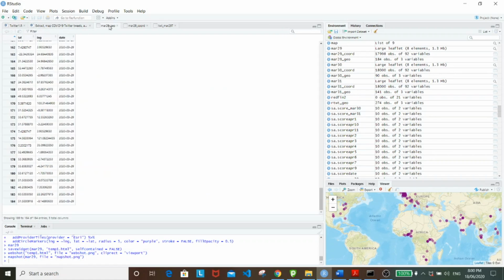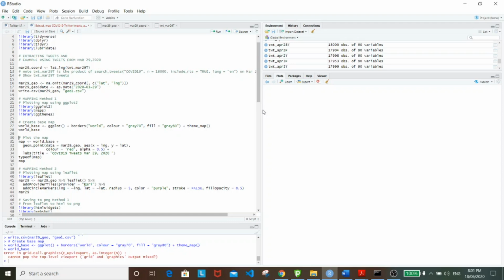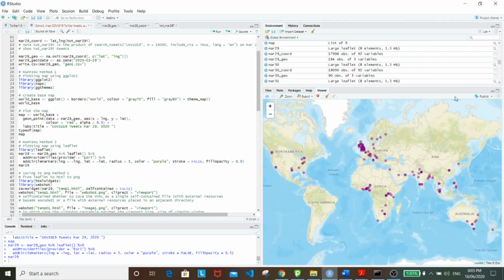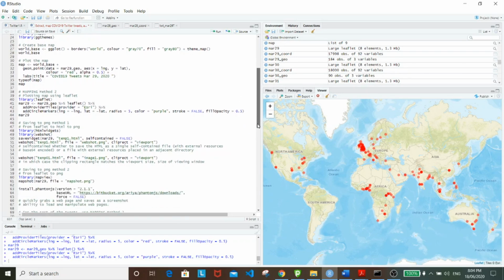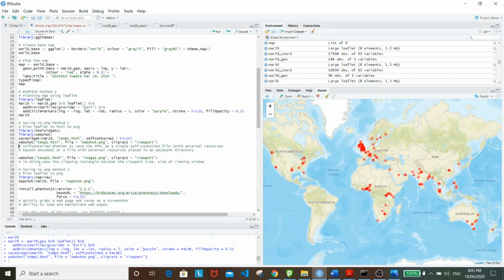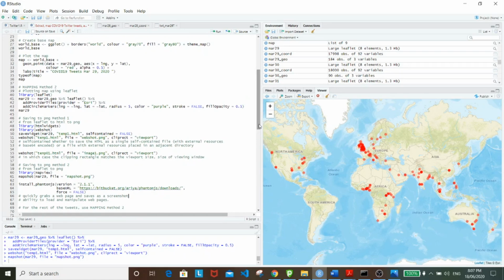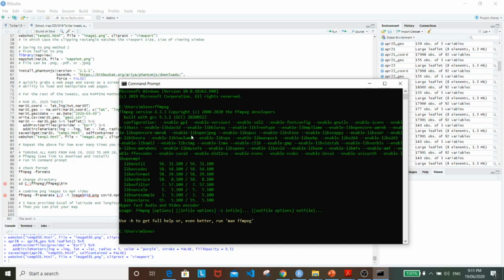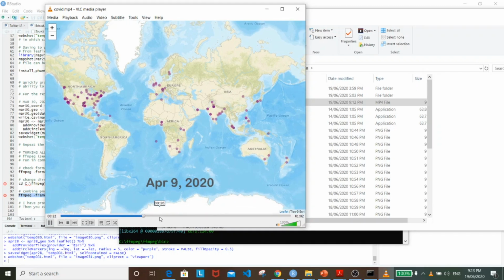How to extract Twitter tweets, map, and turn maps into video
Extract, map COVID19 Twitter tweets, and turn maps into video

Note: Both webshot and mapshot output png, pdf, and jpeg files

Note: I used Apr 25, 2020 data tweets for dates Apr 26, 2020 and Apr 27, 2020

See other links to sites that I used to hone my skills below. I may receive commission from them.

Thank you! :)